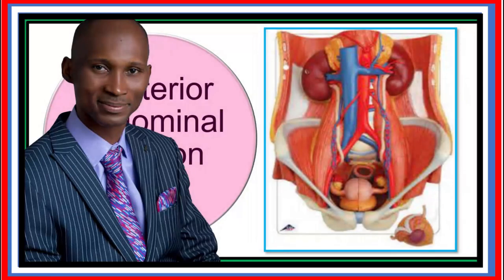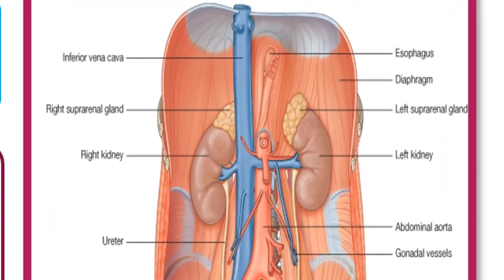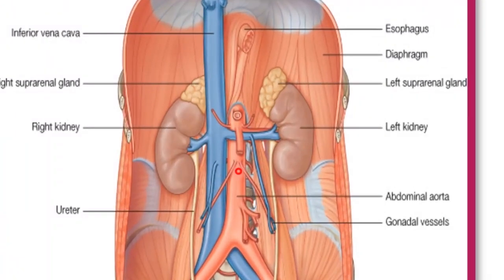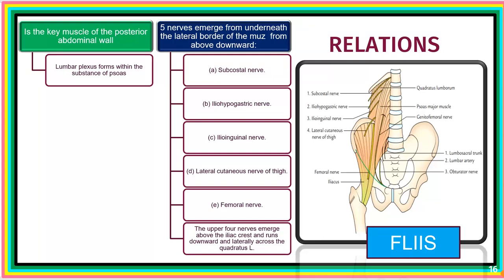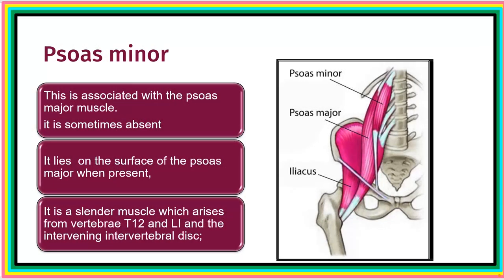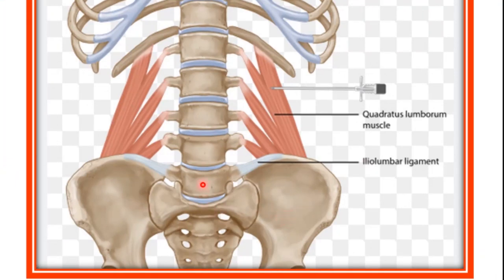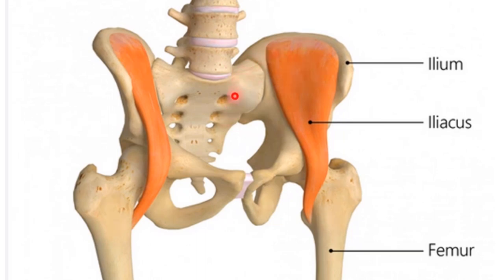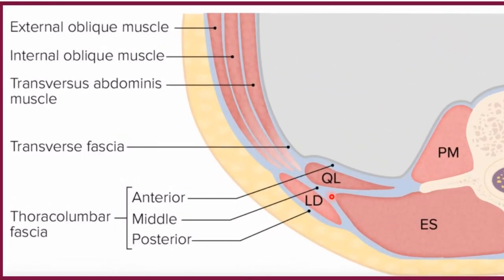POSTERIOR ABDOMINAL REGION PART 1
Video descriptions on Gross Anatomy of Posterior Abdominal Region
Posterior abdominal region.  Features, extent, contents, and boundaries of this region. We will focus on the muscles covering this region origin insertion action and innervation. Psoas major, Psoas minor, Iliacus, iliopsoas, Quadratus Lumborum, Transversus thoracis, psoas sheath, thoracolumbar fascia, diaphragmatic openings, median and lateral arcuate ligaments. Anatomy of the Abdominal aorta and inferior vena cava, branches, tributaries, and relation.  And also some associated clinical correlates.

This anatomy lecture is presented in a very simplified form with clear animated illustrations using diagrams and mnemonics for easy recall. The lecturer is Prof Anyanwu Godson Emeka, The founder of Paals.